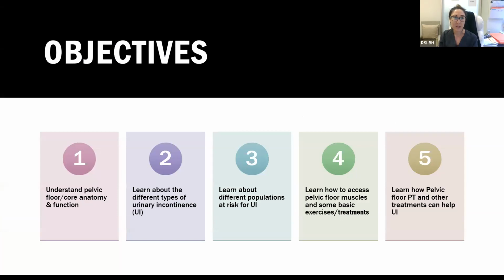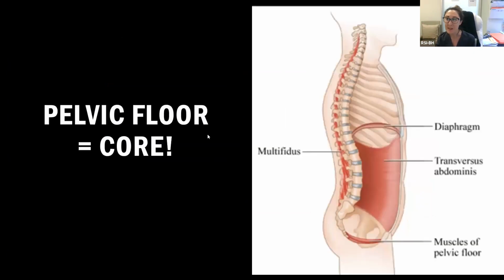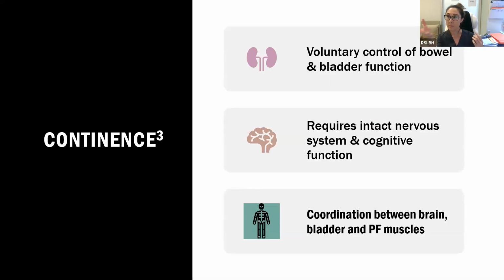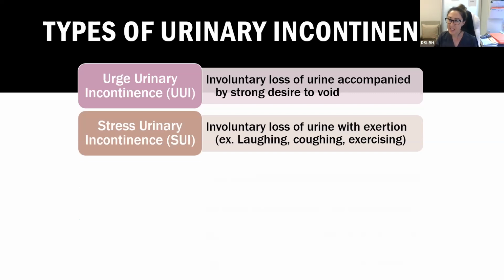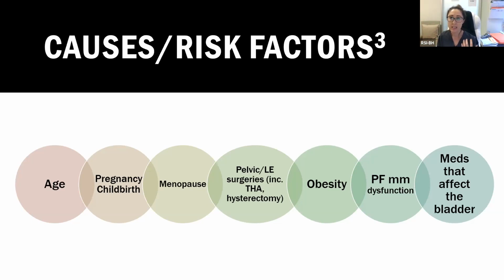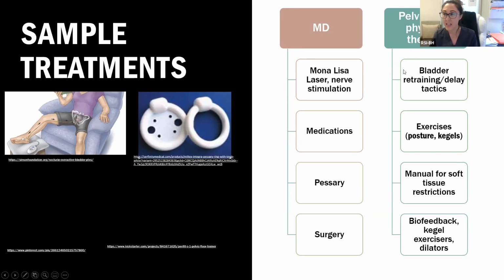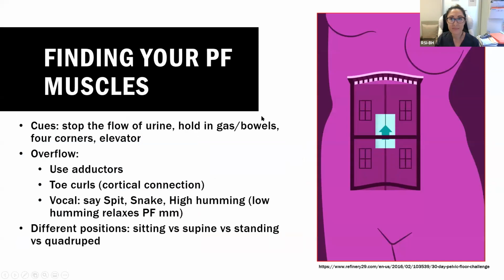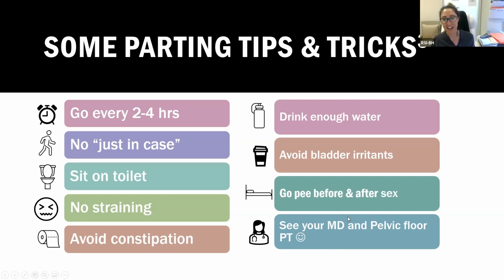Rehab Specialists - Pelvic Health Webinar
It's OK to talk about your Pelvic Floor!

Rehab Specialists Inc's Director of Pelvic Health, Dr. Mae Murakami PT, DPT, CLT presents a Pelvic Health Info Session about urinary incontinence including leaking with urge, sudden movement, and exercise.

Questions? Get in touch with us!